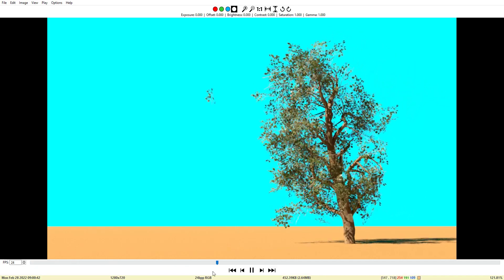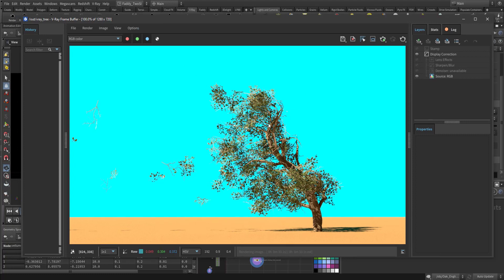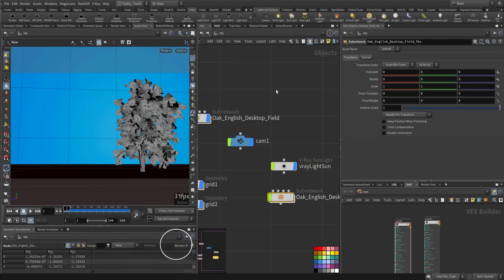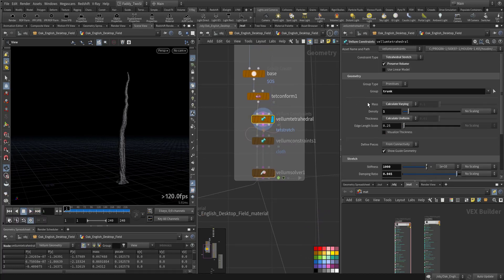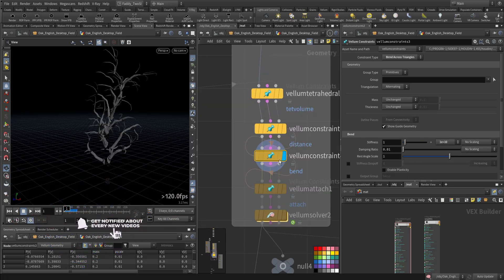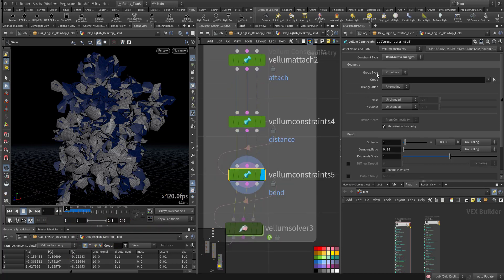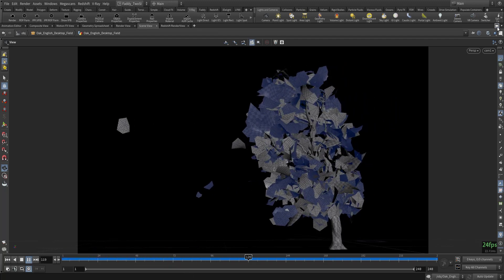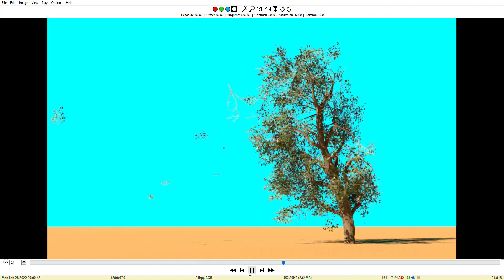simulating Speed Tree in Houdini Vellum, Render in V-Ray, file included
quick setup to create in houdini to simulate speedTree in vellum solver and render it in V-ray.